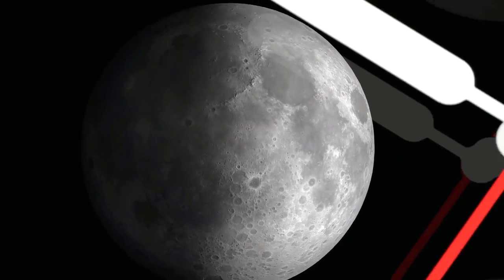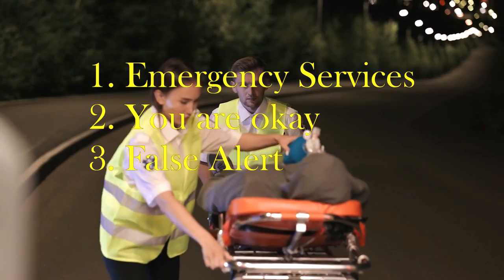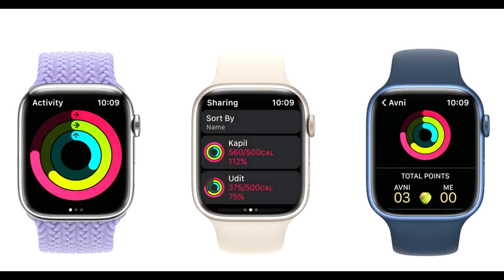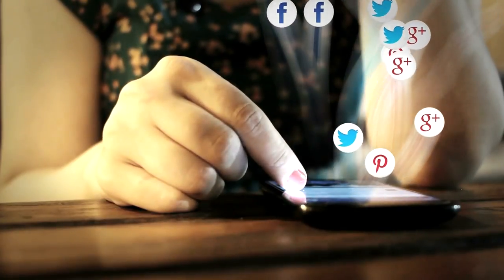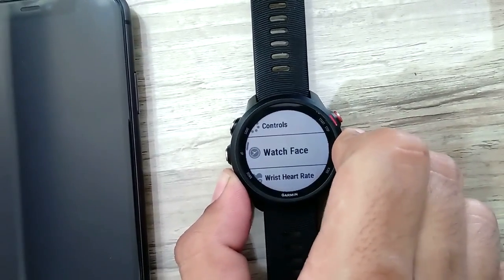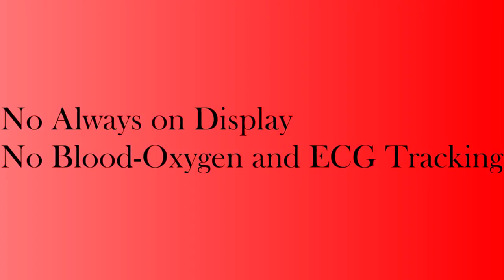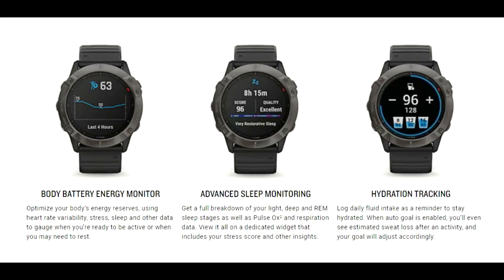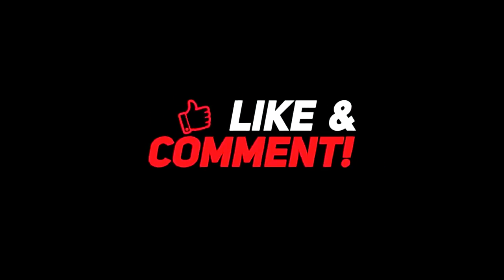Best Fall Detection Watches & Smartwatches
Here are the best smartwatches with a fall detection feature.
▶️ 1. Apple Watch Series 7
▶️ 2. Samsung Galaxy Watch 4
▶️ 3. Garmin Forerunner 245 Music
▶️ 4. Apple Watch SE
▶️ 5. Garmin Fenix 6x Pro

Watches that come with a fall detection feature are very helpful for senior citizens as a fall detection watch alerts the emergency services or contacts automatically when you meet with an accident or have a hard fall.
If you are in search of a fall detection smartwatch for the elderly then this video is going to help you to select the best one.

Check it out on Amazon